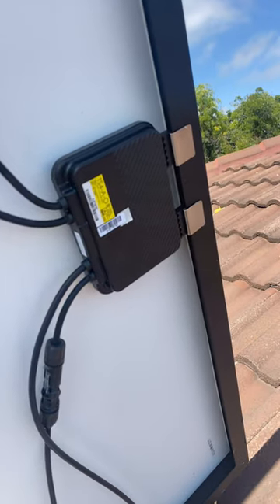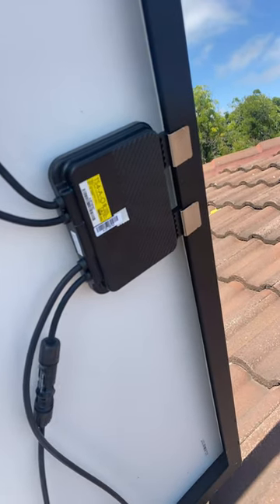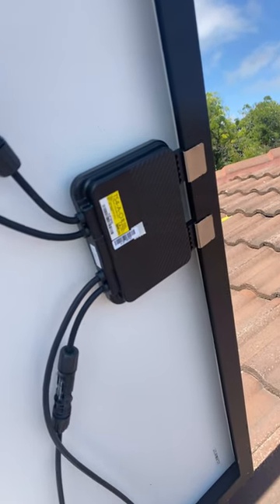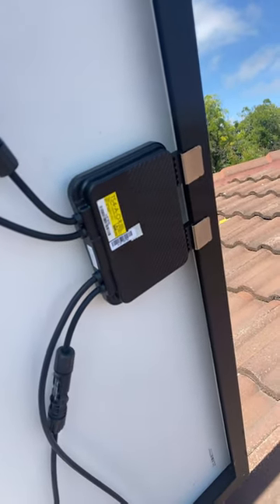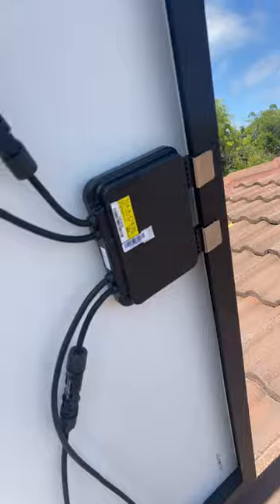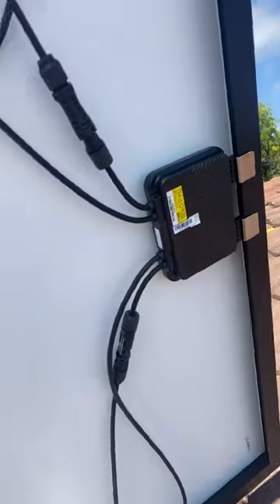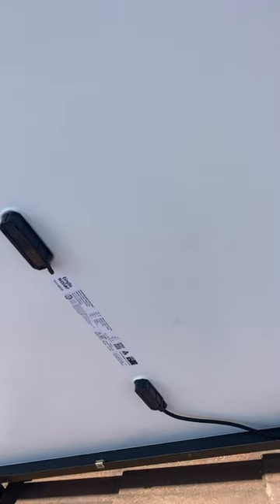Tigo optimizer benefits and solar panel facts.